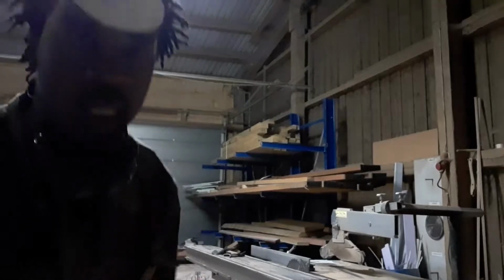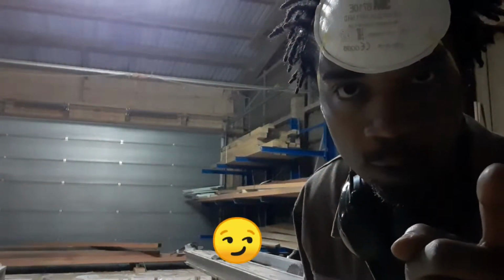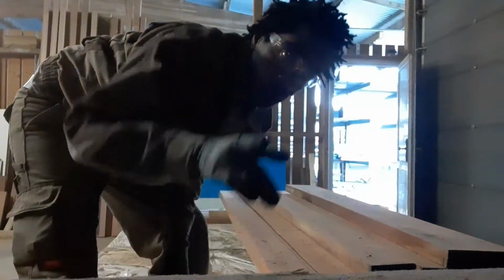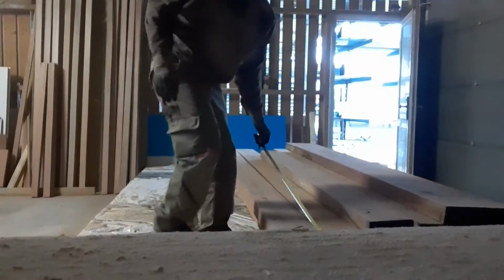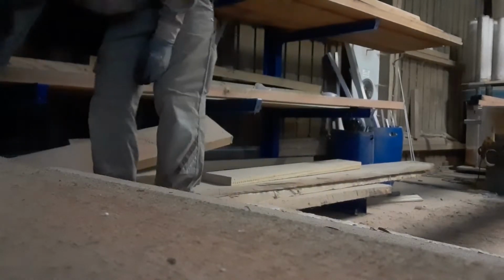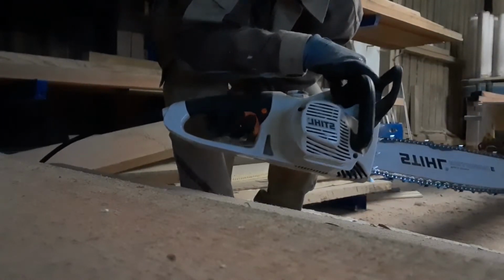Continuation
Safety and correct chainsaw operation / Sicherheit und richtige Kettensäge Bedienung